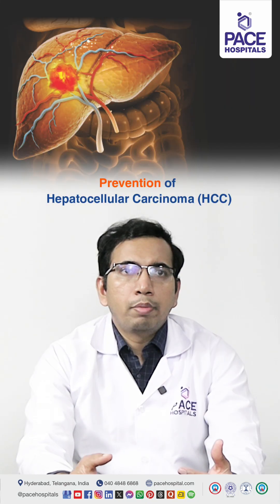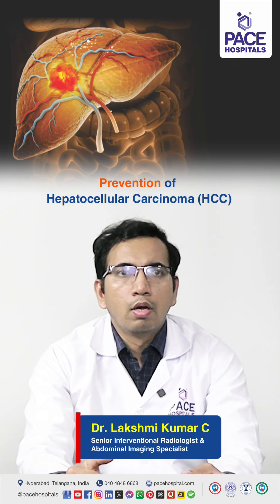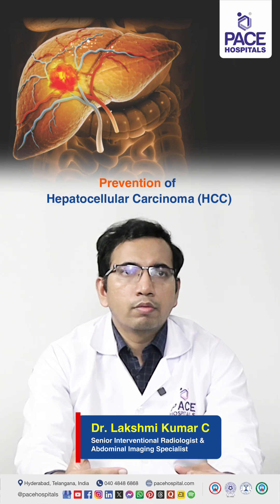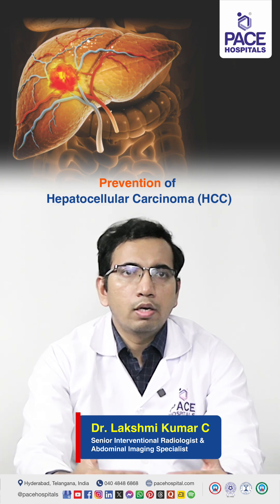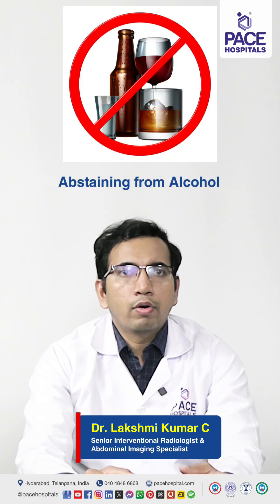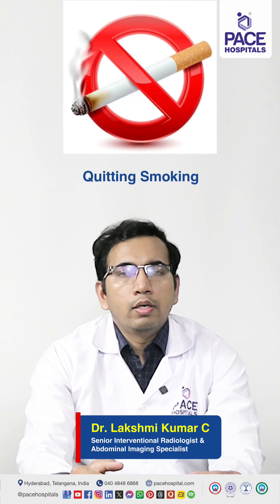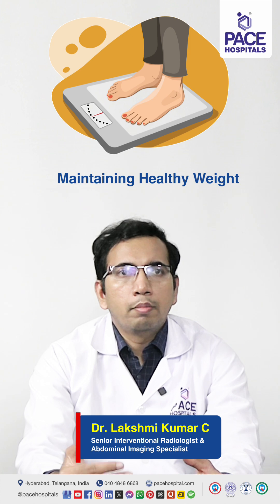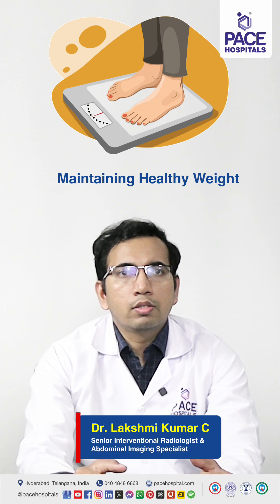What is the Prevention of Hepatocellular Carcinoma? | Liver Cancer Prevention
How to Prevent Liver Cancer | Ways to Reduce Liver Cancer Risk | Strategies for Liver Cancer Prevention | Liver Cancer Prevention Tips | Can Liver Cancer Be Prevented | What Are the Ways to Prevent Liver Cancer | How to Lower the Risk of Liver Cancer

Hepatocellular carcinoma (HCC) is the most common type of primary liver cancer, and in many cases, it can be prevented or detected early by managing liver health proactively ⚠️

🔍 Key ways to prevent HCC:
🛡️ Prevent viral hepatitis – Get vaccinated for Hepatitis B and seek treatment for Hepatitis C
🍺 Limit alcohol intake – Excess alcohol can lead to liver cirrhosis, a major risk factor
⚖️ Maintain a healthy weight – Obesity and fatty liver disease increase HCC risk
🍎 Adopt a liver-friendly diet – Reduce processed foods, sugar, and unhealthy fats
🧪 Regular liver check-ups – Especially important for people with cirrhosis or chronic liver disease
💊 Manage underlying conditions – Control diabetes, fatty liver, and metabolic disorders
🚭 Avoid toxins & smoking – Reduces overall cancer risk

👉 Dr. Lakshmi Kumar Chalamarla | Senior Interventional Radiologist and Abdominal Imaging Specialist at PACE Hospitals, Hyderabad